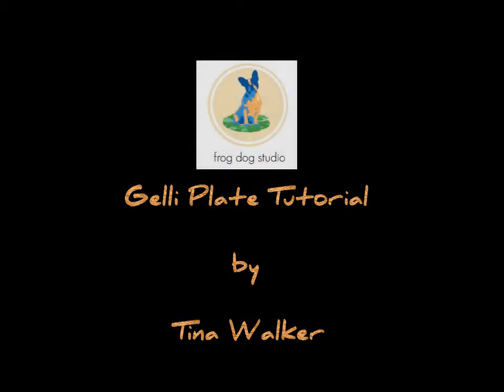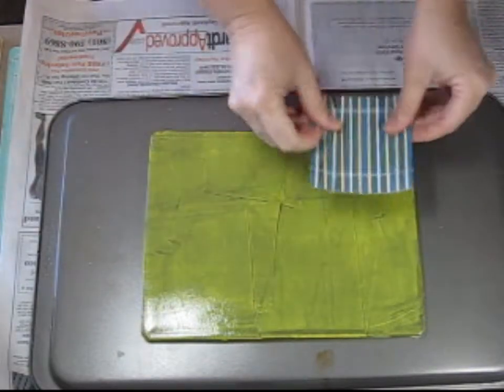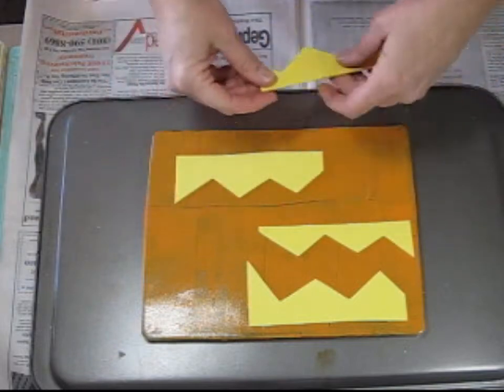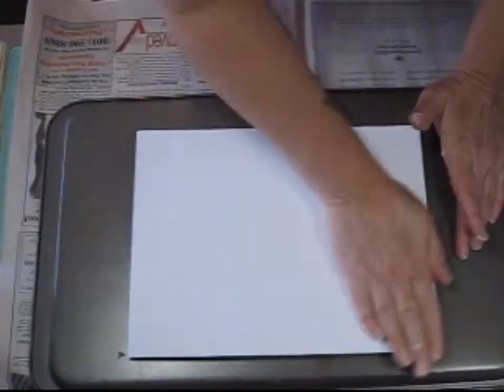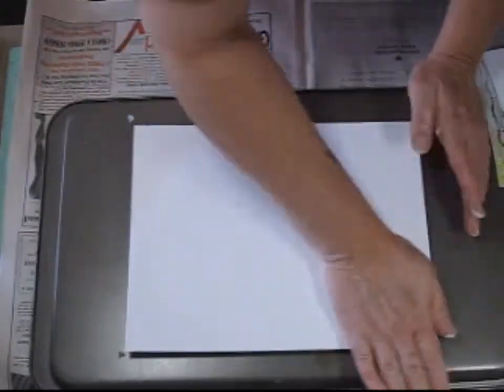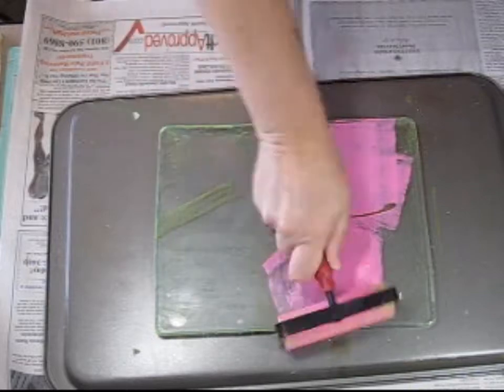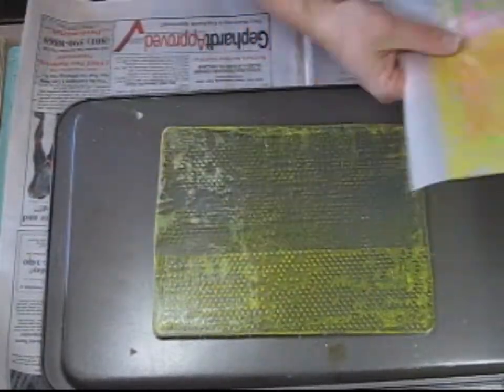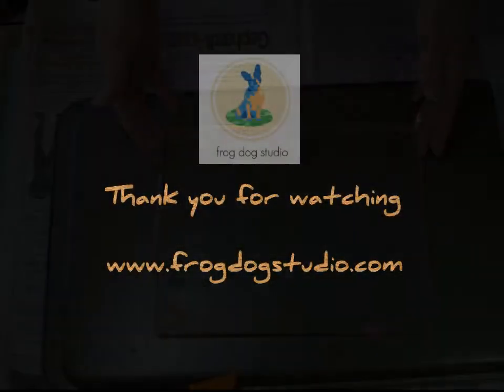Sept Kit, Gelli Plate Tutorial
Frog Dog Studio, Gelli Plate Tutorial, September kit